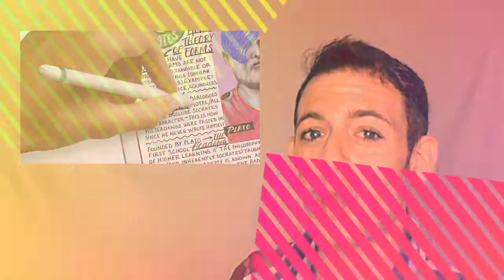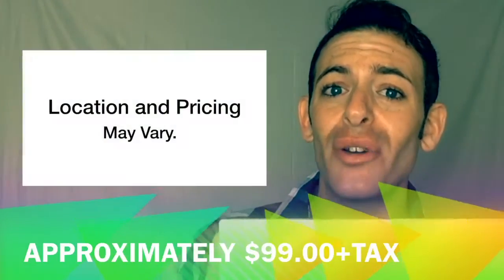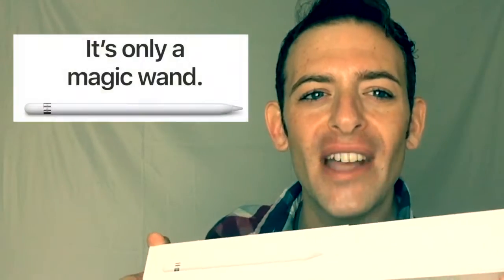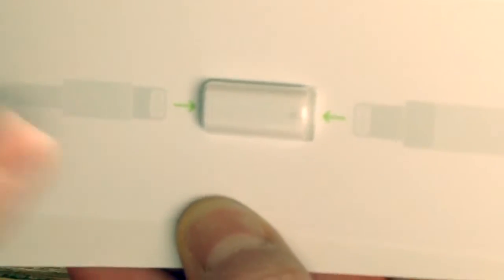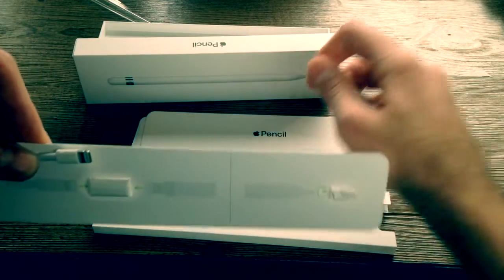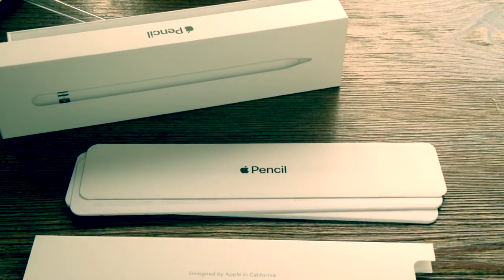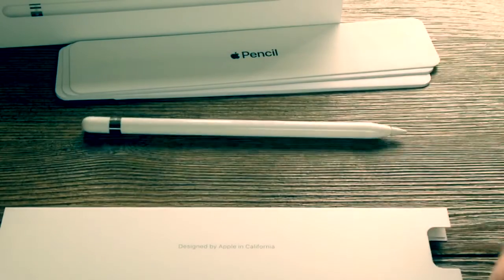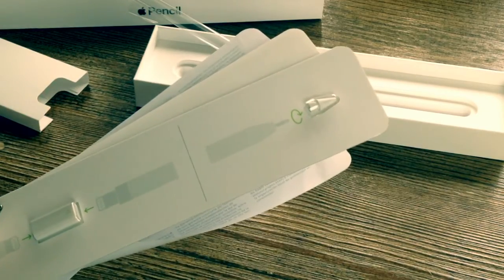Apple Pencil for iPadPro 10.5 Unboxing and Pairing.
In this video I unbox the Apple Pencil for my iPad Pro 10.5 inch,  and show you how to pair and charge your Apple Pencil, via provided port and using your iPad Pro.
The IPad Pro 10.5 inch is featured in this video.

Background music created by : Eric Kehela.
Directed, Filmed, Produced, and Edited by : Eric Kehela.

 Have an idea for a video? Need a How To?